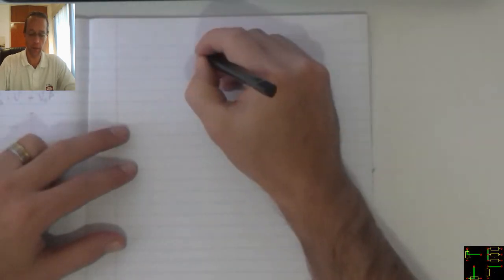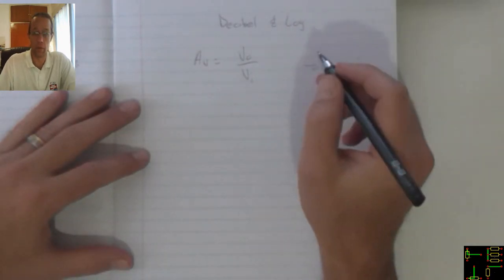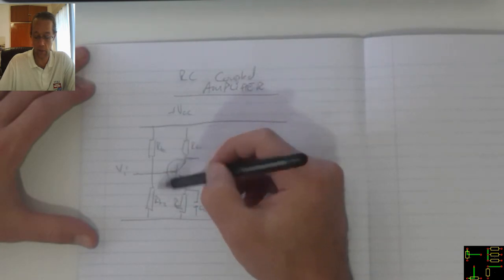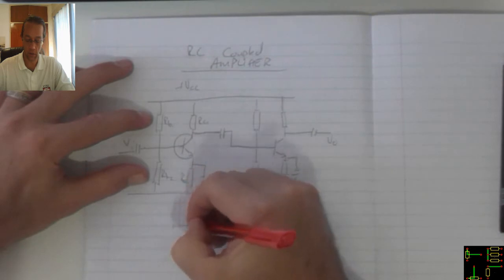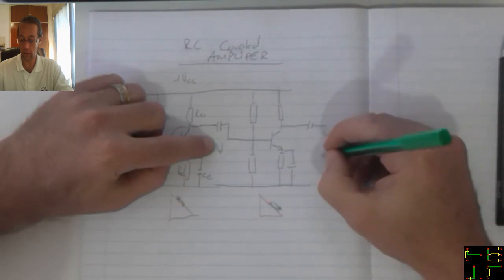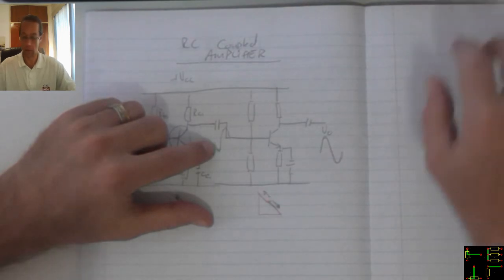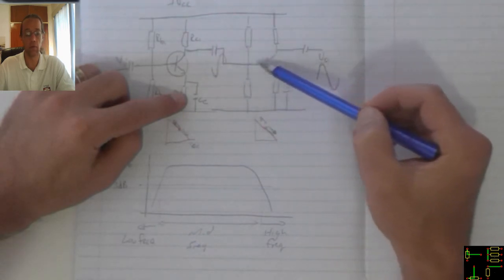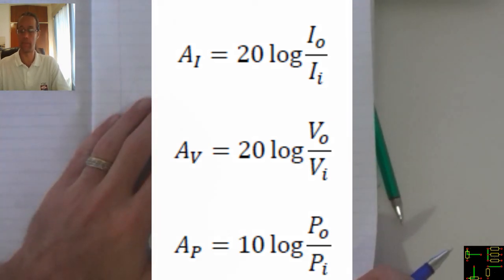Amplifiers (part 3)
The Decibel and Log, Resistor-Capacitor Coupled Amplifier (NPN transistor)